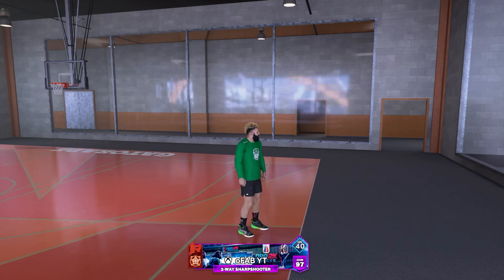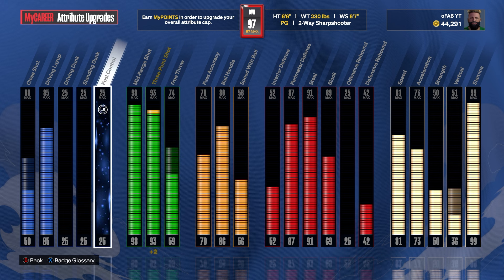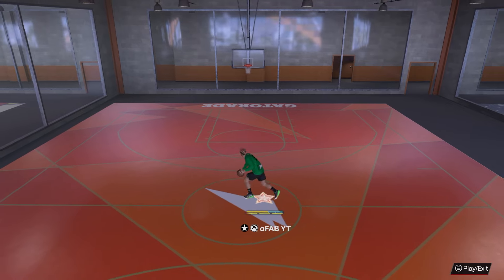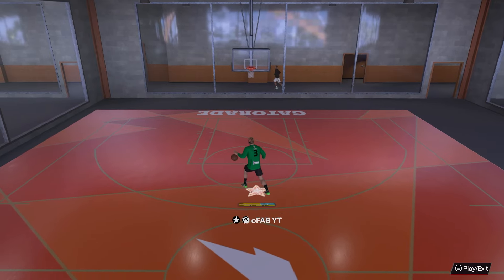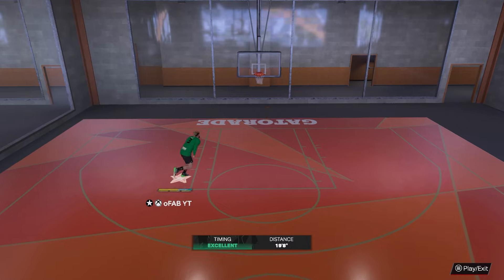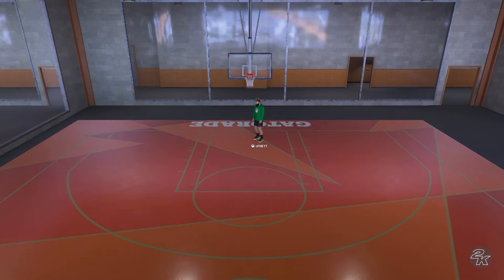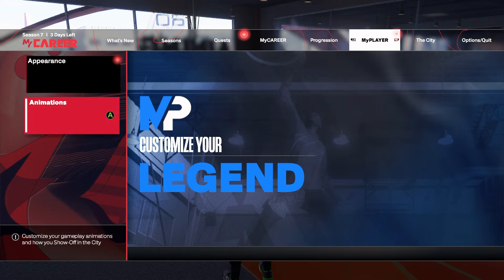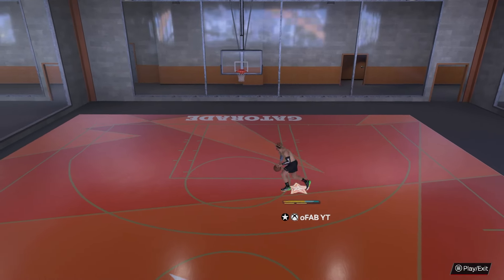THE BEST DRIBBLE PULL UP & FADES TO USE ON NBA 2K24!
In this nba 2k24 video I show you the best fades to use in nba 2k24 to score every time! These are the fades nba 2k league pros do not want you to know!